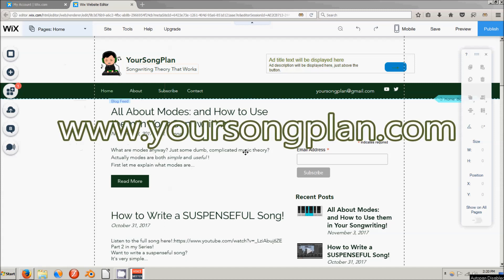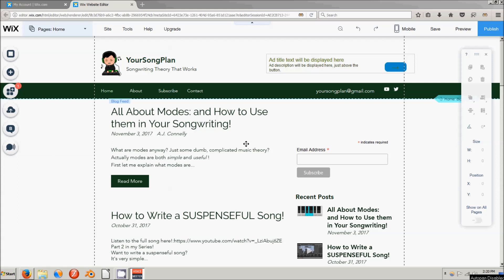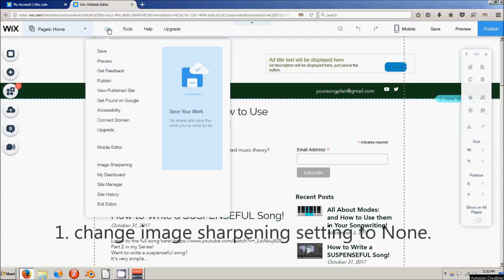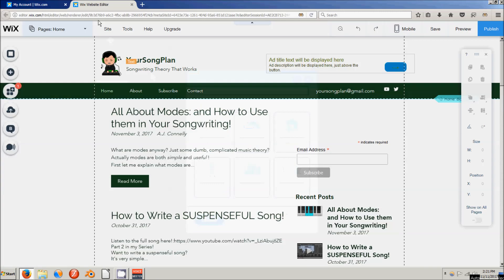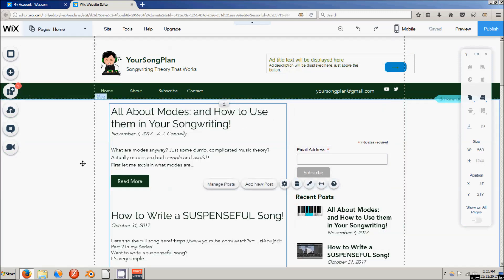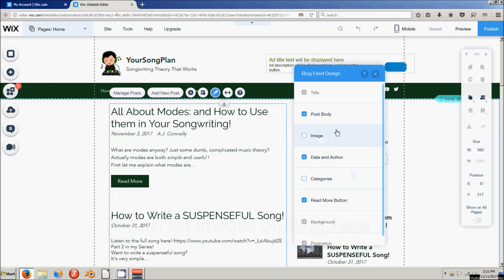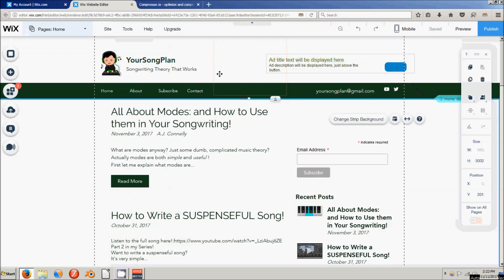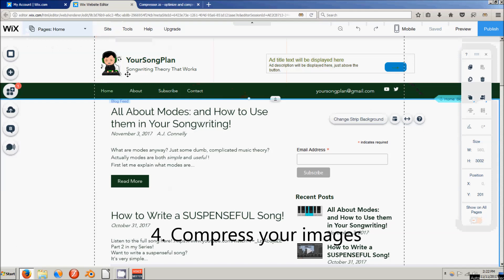How to SPEED up your wix website (fast and easy!)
This video shows a few quick ways that I sped up my Wix website.